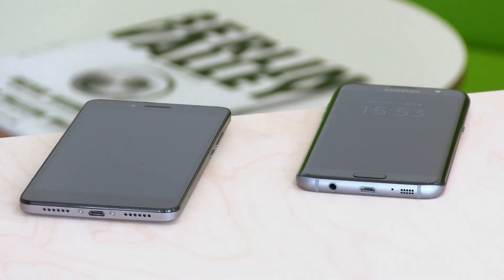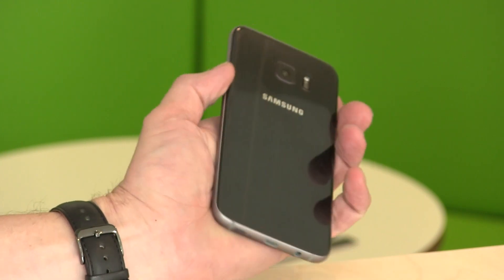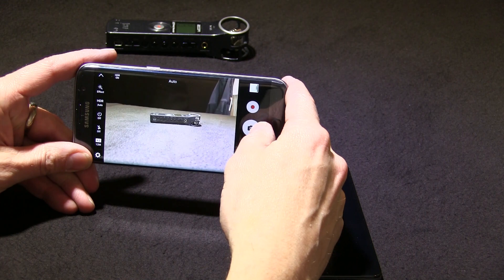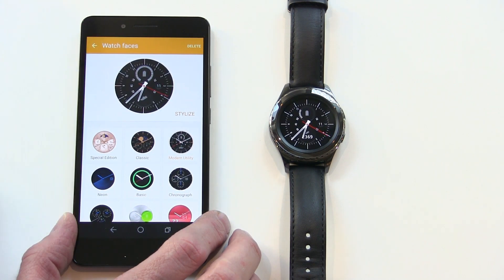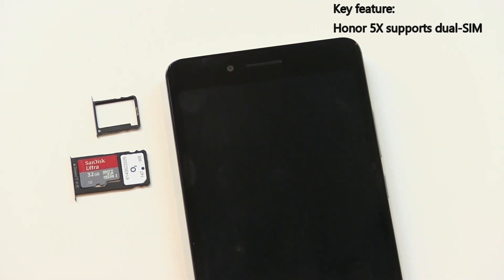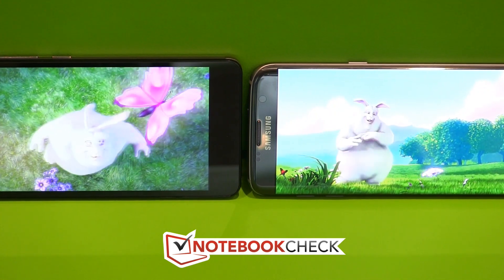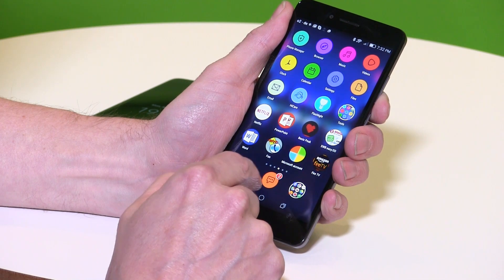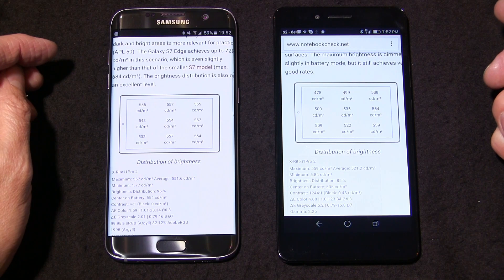Galaxy S7 Edge vs Honor 5X. Style vs Value?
The Galaxy S7 Edge vs the Honor 5X. Value vs Power in 2016 phablets. Why is the Samsung Galaxy S7 Edge so expensive, and the Honor 5X such good value? In this video you'll get a detailed comparison. Screen quality is a big factor along. The Honor 5X has a great camera in daylight but you'll see why it fails in low light. Gear VR plays an important role along with battery life although the Honor 5X can't be said to have bad battery life.

Honor 5X full review.

The Notebookcheck videos present our full and detailed site review. We include performance test results from our labs along with our final evaluation.